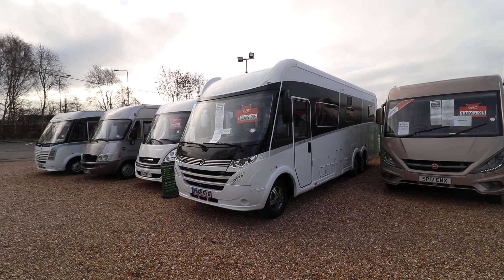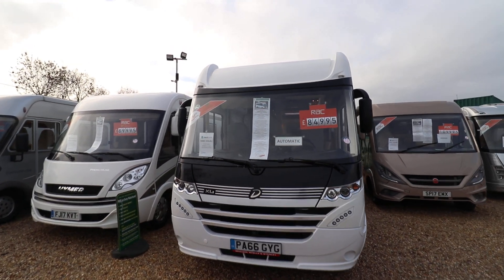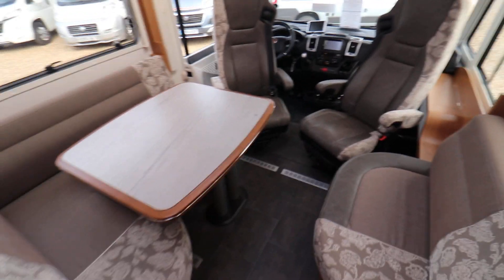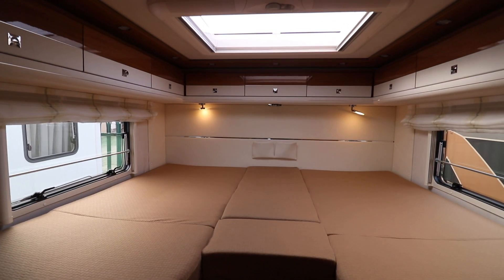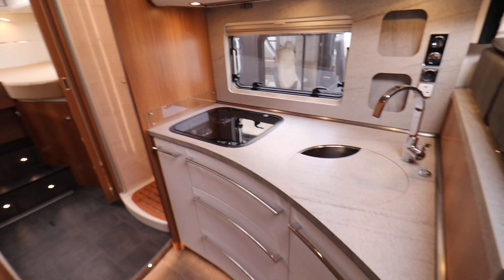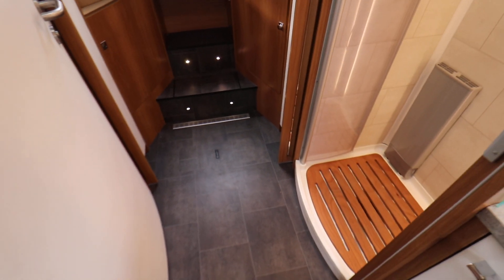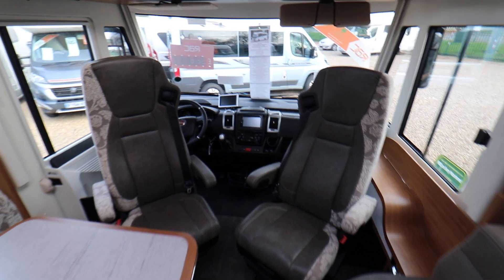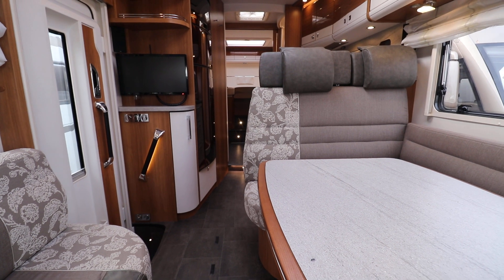Video Walkaround – 2016 66 Dethleffs Globetrotter Premium 7850 EB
Andy Hall from Oaktree Motorhomes takes you for a walkaround of this lovely Video Walkaround – Hymer B778 Premium Line (2017)
More details: